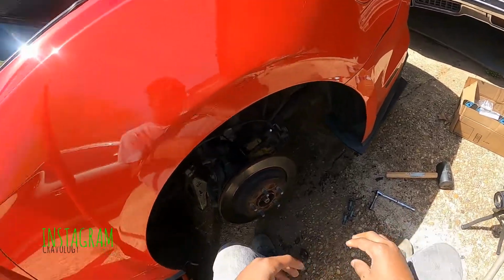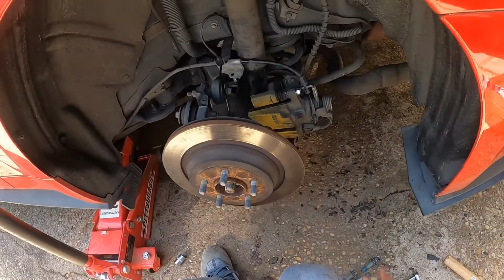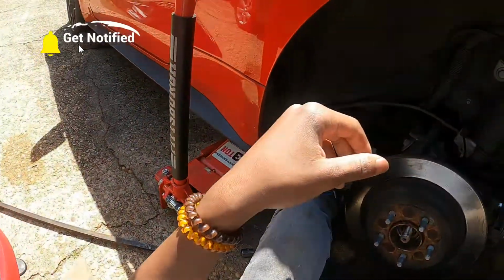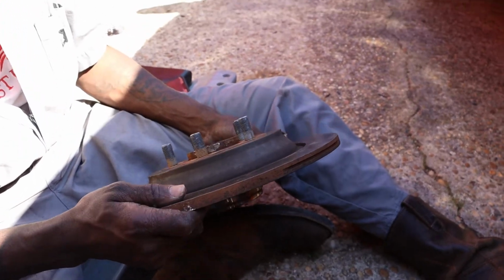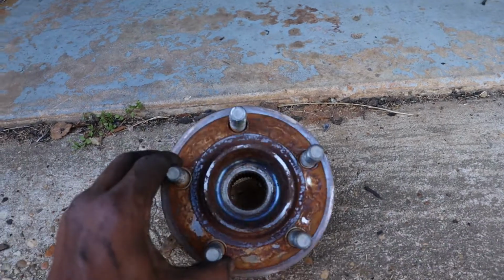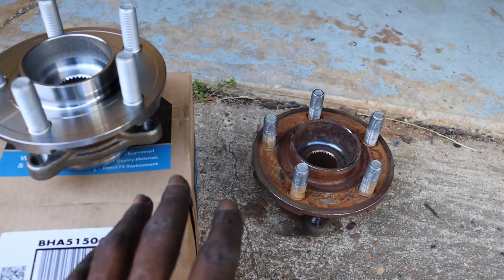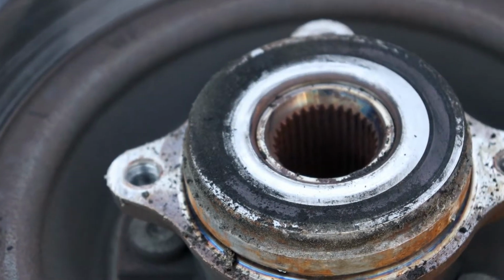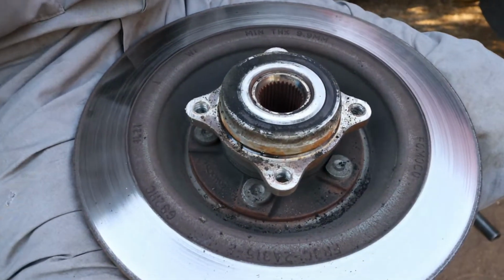Replacing The Rear Wheel Hubs On My Mustang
In Todays Video I Will Be Installing My New Wheel Hubs That Got From American Muscle, I Hope You Guys Enjoy This Video An Feel Free To Leave An Let Me Know What You Want To See Next For This Build